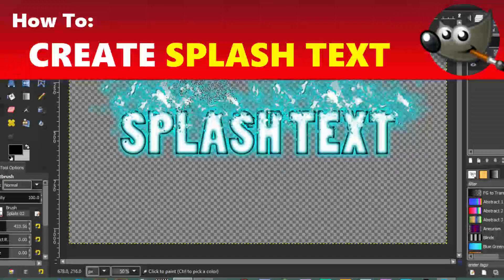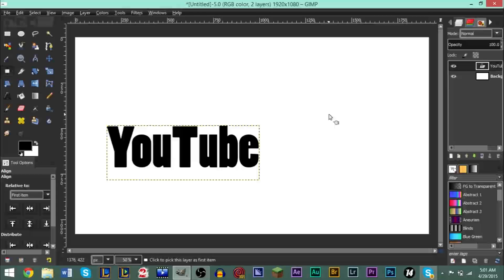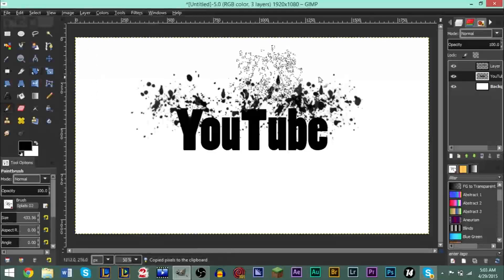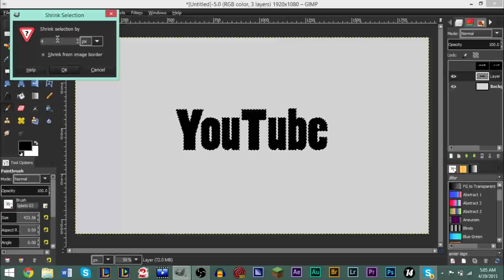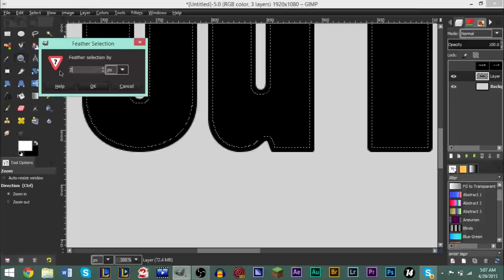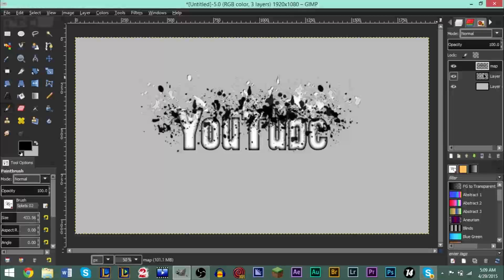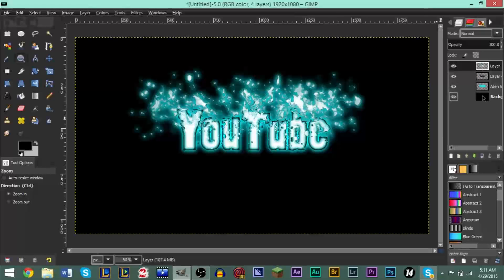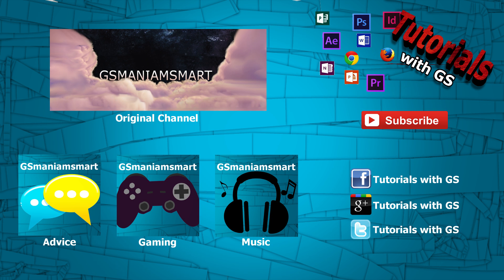How to Create Splash / Splatter Text Effect in GIMP | Using GIMP Tutorial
GSmanimsmart continues his GIMP tutorials with another GIMP lesson, today, about creating a cool splash or splatter text effect in GIMP. This Using GIMP tutorial guides you through the steps of using the Chrome and Displace filters to create a splash effect for your custom text. Be sure to check out all of our GIMP tutorials and GIMP lessons on the channel!

GIMP Splash Text
GIMP Splatter Text
GIMP Text Effect
GIMP Text
Text Effect
Text Effect Help
Text Effect Guide
GIMP Guide
GIMP Help
GSmaniamsmart